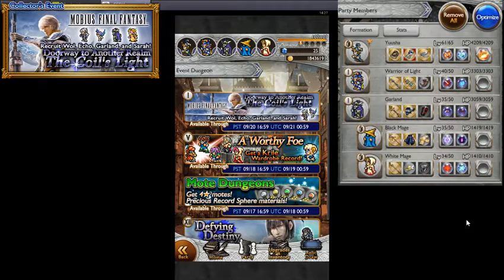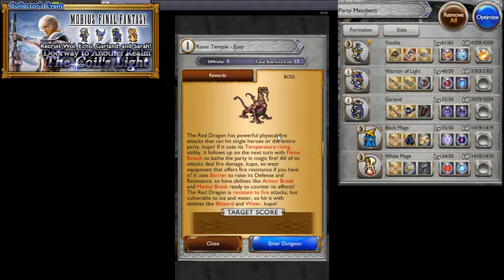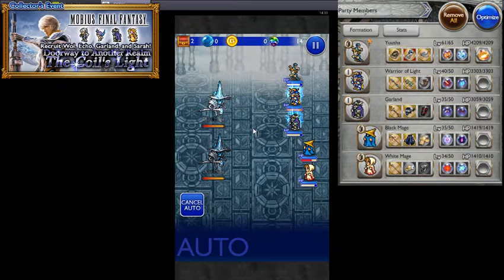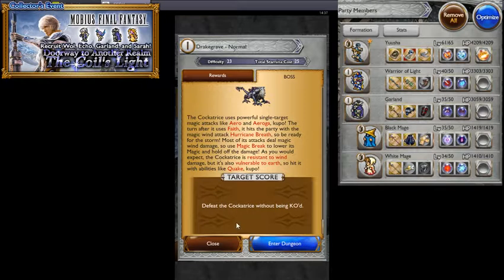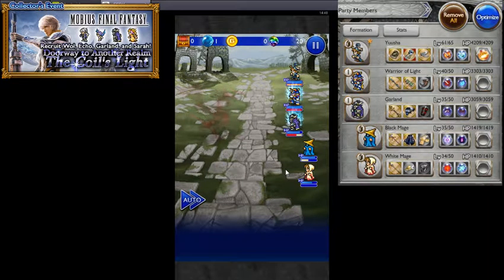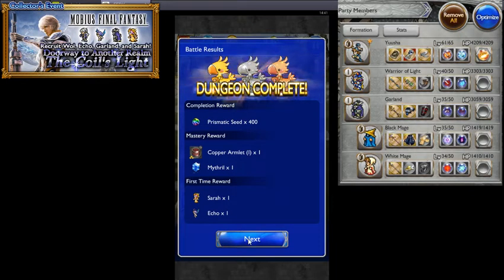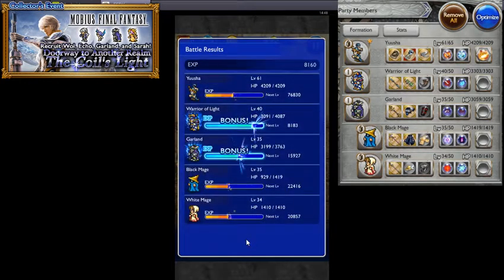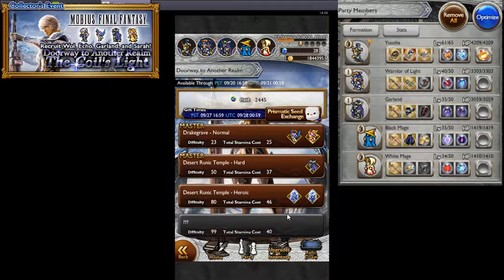FFRK: Doorway to Another Realm (Part 1)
Playing through the new collaboration event for Mobius Final Fantasy in FFRK. Going through sections 1-3 with a team of somewhat FF1 characters and getting mastery for it.